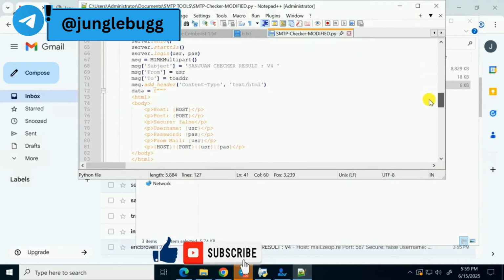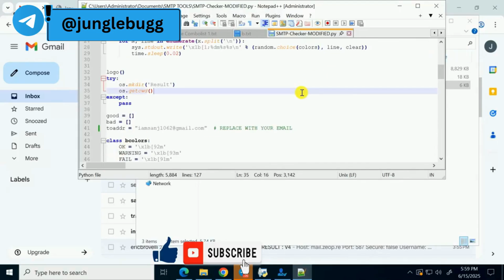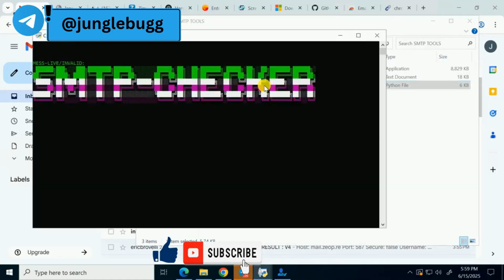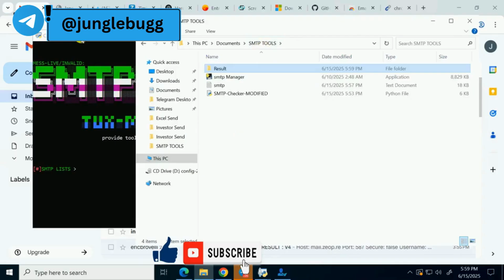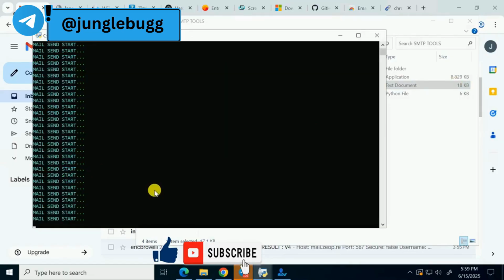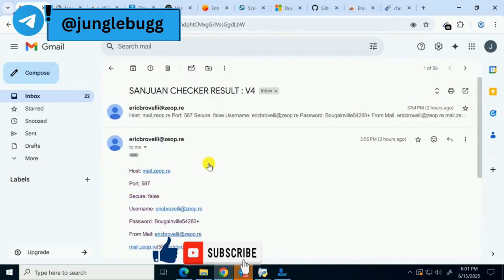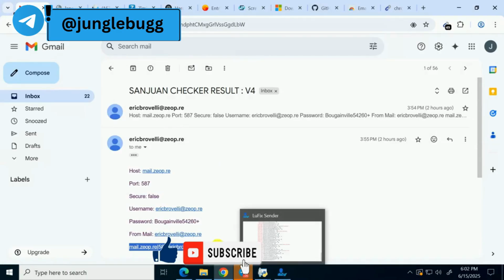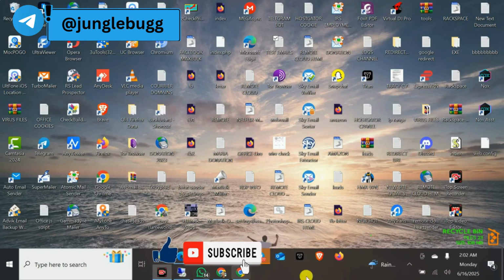Cracking SMTP in 10 Minutes in 2026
Yes, you heard it right! Cracking SMTP in 10 minutes is totally possible. Watch this video to learn how to crack SMTP servers with ease.

Welcome to Ernest Wonders Channel! In this video, we’ll walk you through Cracking SMTP step by step. Whether you're a beginner or looking to improve your skills, this tutorial will help you get the job done easily.

🔹 What You’ll Learn:
✅ Cracking SMTP
✅ Get Combos
✅ Get result sent to Email

🏹Banks Inbox Spam Setup Via Anydesk
🏹Norton /Geek 100% Call Resultant

⭐️Scam Page Non Detectable non red⭐️
    🌟Scam Pages With Admin Panel
    🌟True Login Auto Email Grab Pages

⭐️Bullet Proof Hosting Long Lasting⭐️
    🌟 100% Non detectable
    🌟 Domain + Hosting

⭐️ SMTP 100% Inbox⭐️
    🌟Bullet Proof Smtp
    🌟Send Grid Smtp
    🌟Aws Smtp
    🌟Office365 100% Inbox Smtp

⭐️  Encrypted sender⭐️
    🌟 Encrypted version of Gammadyne mailer
    🌟Encrypted version of Ultra Mailer
    🌟 Encrypted Supper mailer
    🌟Php BM7 Mailer
    🌟All kind

⭐️SMS Sender⭐️
    🌟 100% inbox all Countries

⭐️Encrypted Letter⭐️
    🌟 Any kind of Letter

🌟Sms / Email Leads ⭐️
    🌟Fresh And active Email Leads

 🌟Leads Extractor⭐️
    🌟Email Leads Extractor All country
    🌟Sms Leads Generator

✅Free Tutorial On Purchased Tools